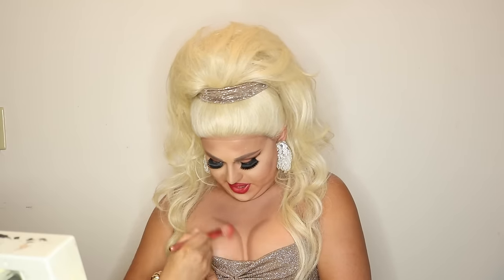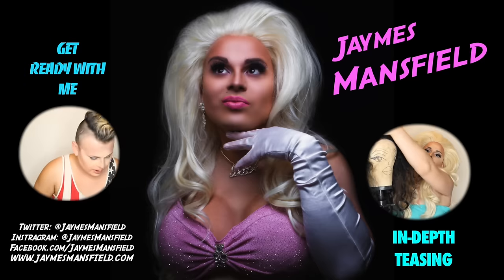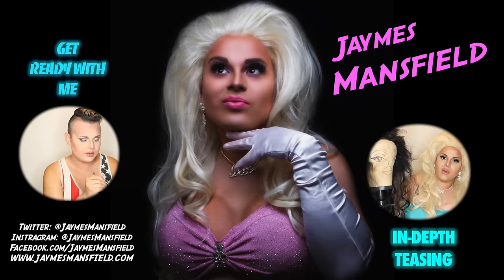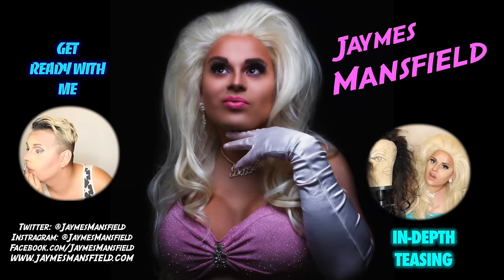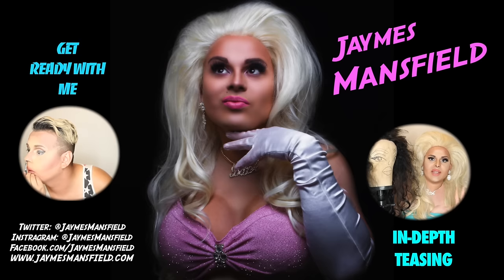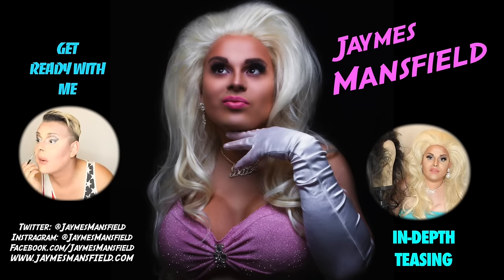HOW TO CONTOUR BOOBS | DRAG QUEEN BREAST TUTORIAL | JAYMES MANSFIELD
In this video we explore the marvelous canyons known as breasts, most drag queens aren't born with em so we gotta invent them. This video will tell you all about how to get my greatest asset.

Products Used:
Anastasia Beverly Hills Contour Palate Light to Med
Wet & Wild Contour Duo
NYX Glow Kit